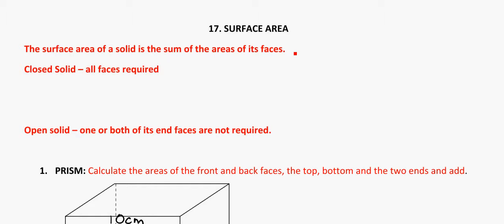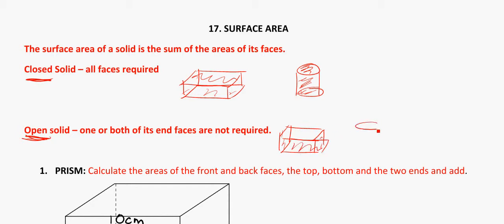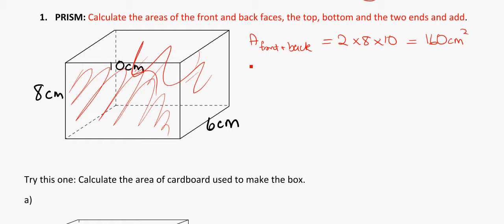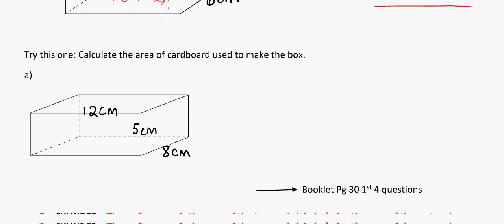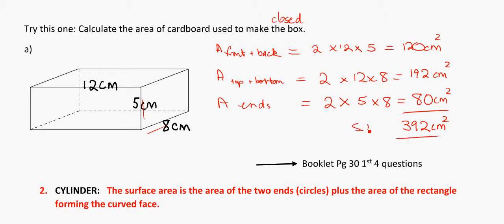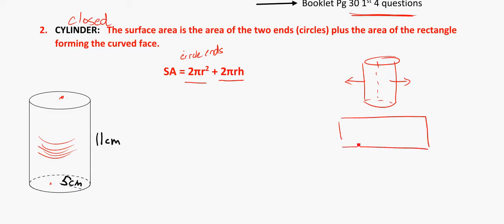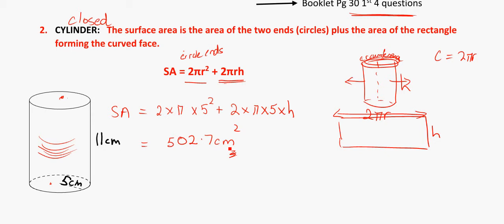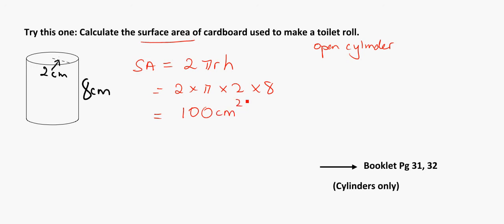17 Surface area